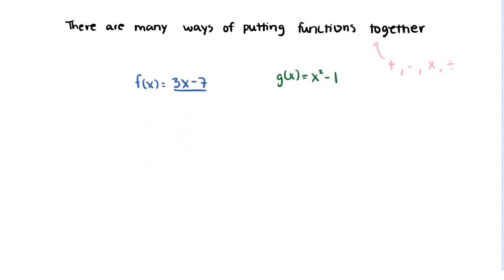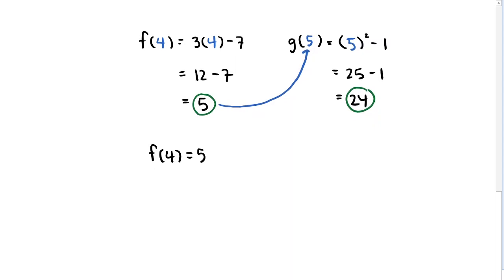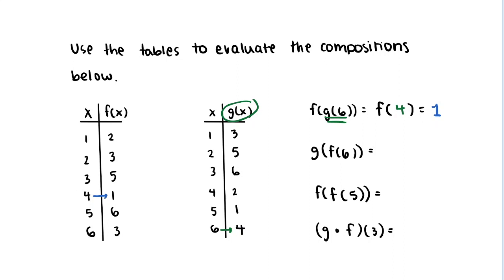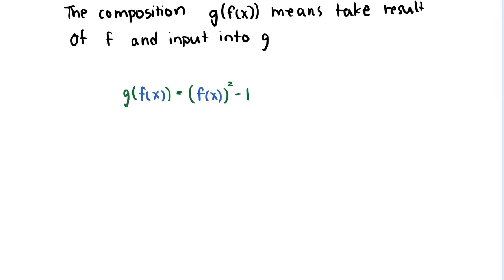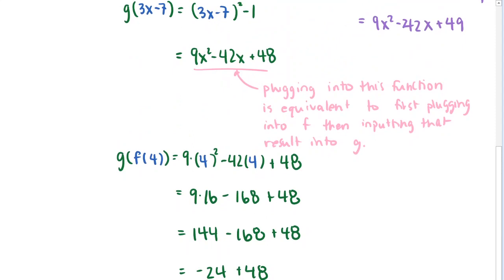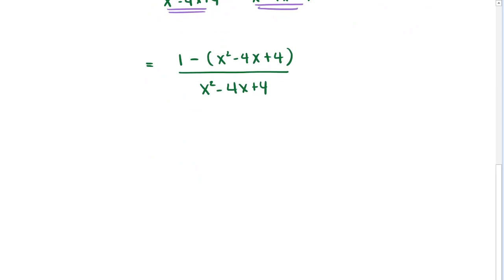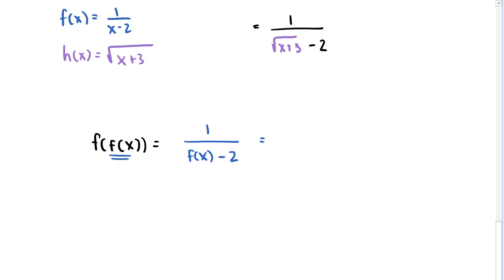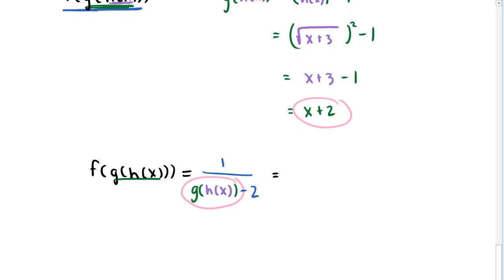MATH& 141 - Function Composition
We introduce another way of combining two functions together called composition.